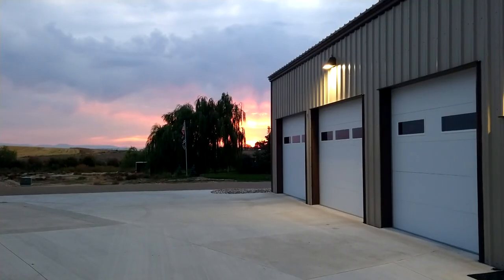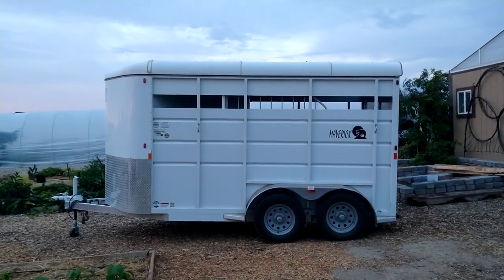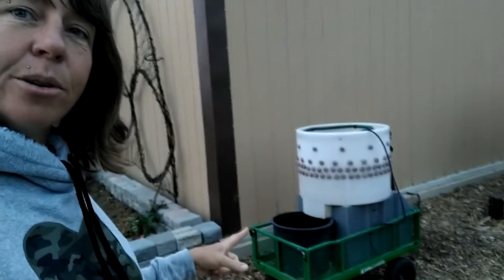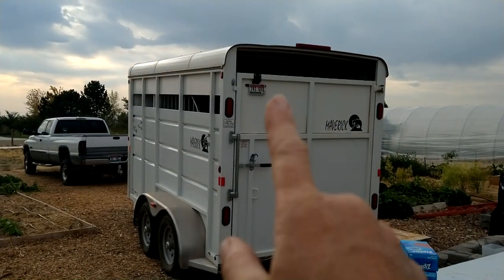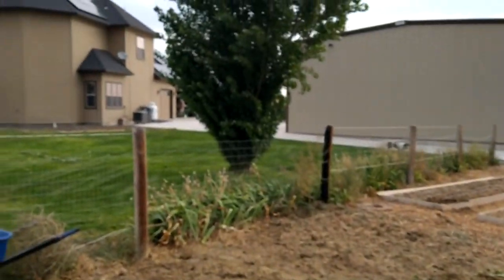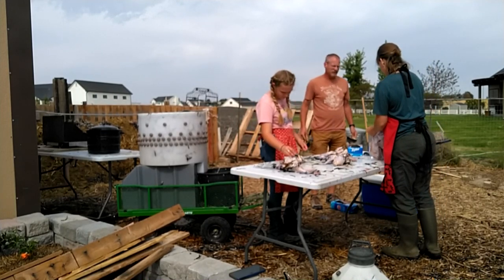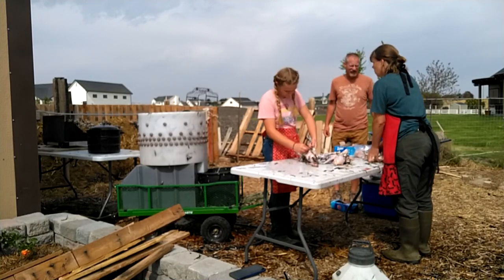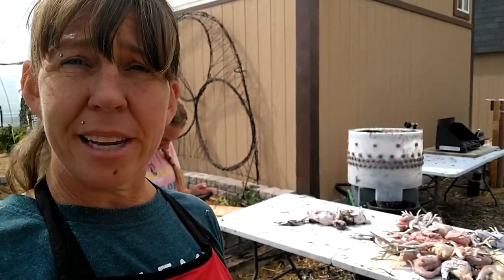Murder Aprons on. Time to start butchering!!!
How many rooster butchers can we do in 4 hours???

Dessie came over to help with the butchering of the free roosters we picked up for FREE from the local hatchery. Each rooster processed out at 1/2-1 pound. The bantam breed doesn't get big, but the roosters are a perfect size to feed out for dog food.

We were able to get almost 100 roosters butchered in only 4 hours.

Chicken butchering